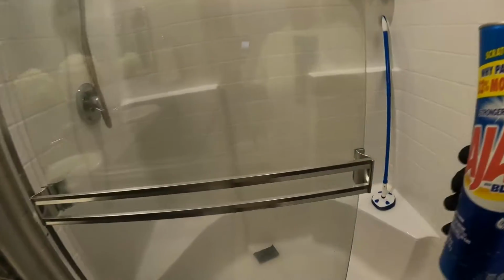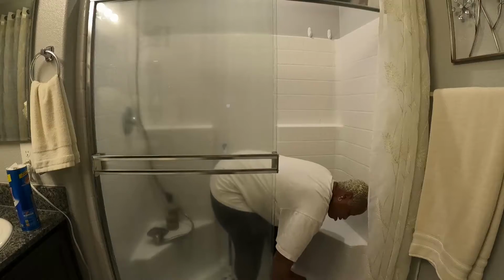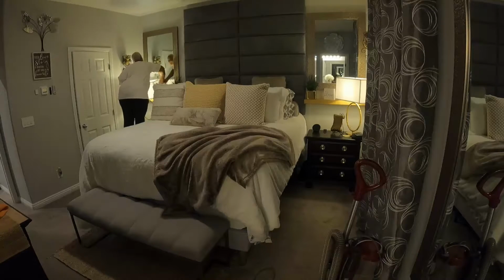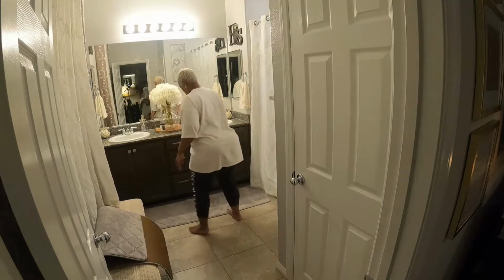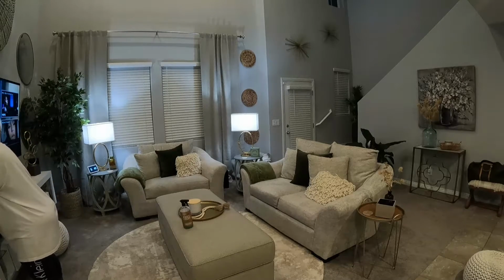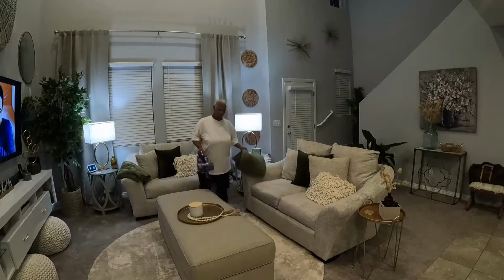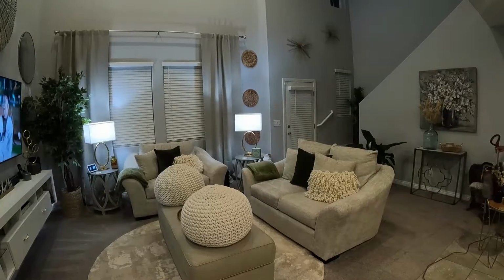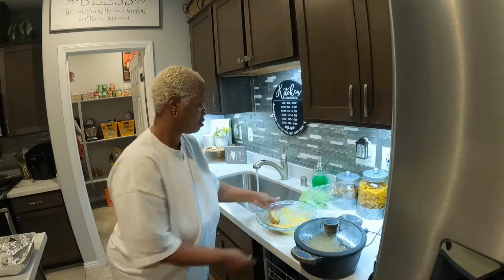*NEW* NIGHT TIME CLEANING MOTIVATION. RELAXING AND PRODUCTIVE.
2021 NIGHT TIME CLEAN WITH ME. EXTREME CLEANING MOTIVATION.
THANK YOU ROSE FAMILY FOR WATCHING !  THANK YOU ROSE FAM FOR STOPPING IN FOR ANOTHER VIDEO AND IF YOU ARE NEW PLEASE CONSIDER JOINING OUR FAMILY BUT HITTING THAT SUBSCRIBE BUTTON AND TURNING ON YOUR NOTIFICATION BELL!